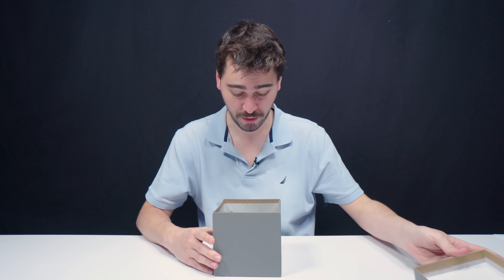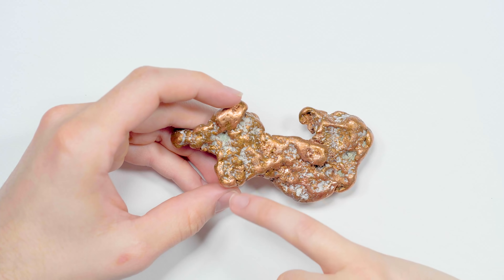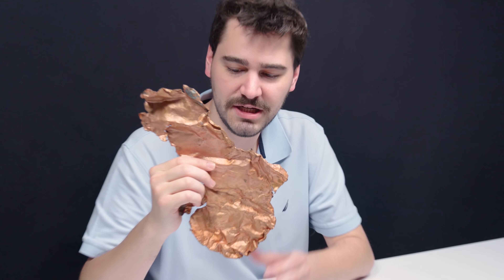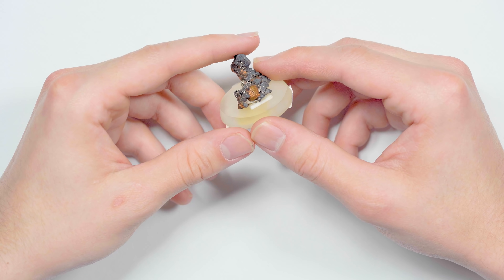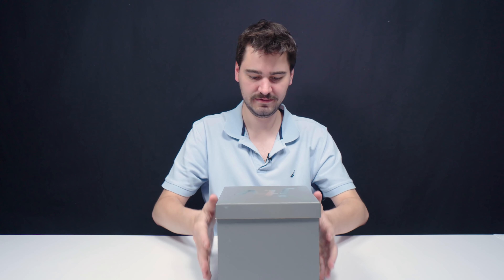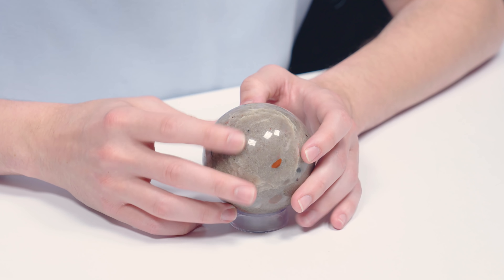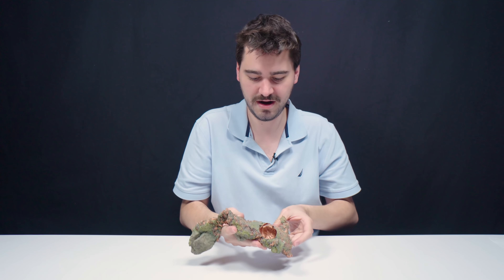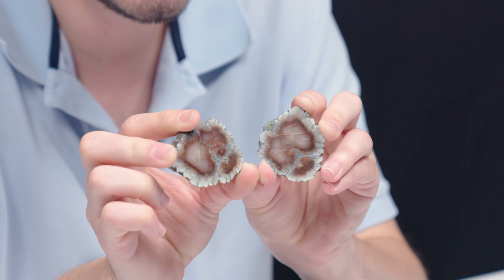Unboxing Gems of Michigan | Gemstones Across America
Grab your coat and mining equipment it's time to head to the Great Lake State! In today's episode of Gems Across America, Rob is going to take you through the incredible depths of "Copper Country" and the bizarre visuals of pudding stones and yooperlites! There are few states that have the uniqueness and beauty like Michigan's gemstones so make sure to tune in and check out these incredible gems!

JTV is one of the leading experts on gemstones and is the best source on YouTube for all things gem related. Featuring gem history, the science behind the stones, gemstones in pop culture, and much more, you too can become a gemology expert by immersing yourself in JTV’s channel. Robert has his Cert, GA from the Gemmological Association of Great Britain.